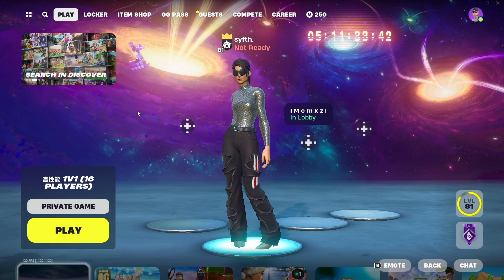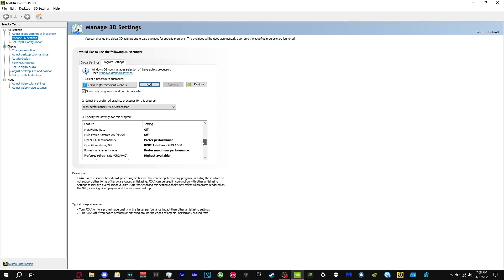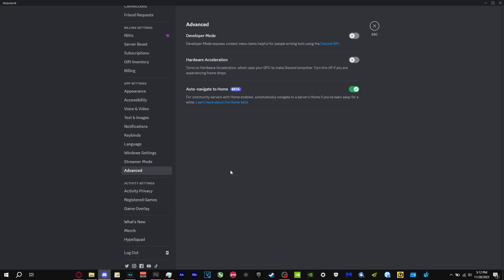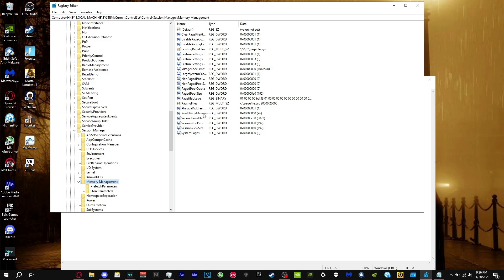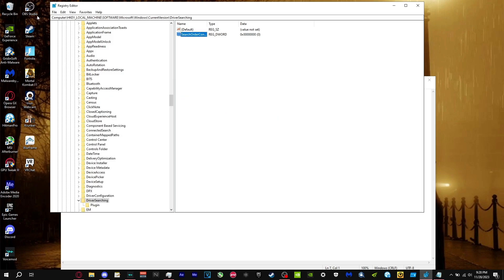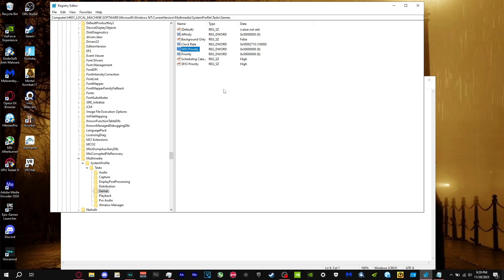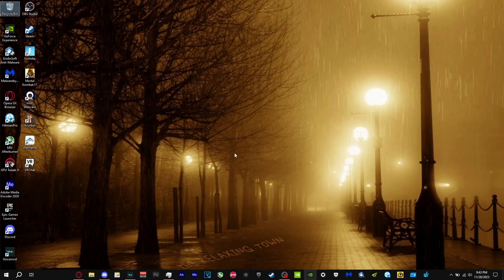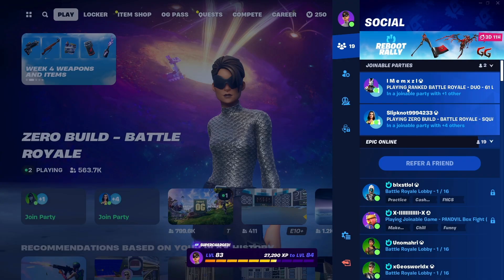How To Boost FPS & Lower Your Input Delay In Fortnite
thank you guys for 100 subs, i appreciate the support you guys been giving me and decided to keep making tweaking videos such as this one, i hope you guys enjoy, if you need help or have any questions, be sure to put them in the comments. :)

Support a creator code: syfth

registry copy and paste:
Computer\HKEY_LOCAL_MACHINE\SYSTEM\ControlSet001\Control\Session Manager\Memory Management

Computer\HKEY_LOCAL_MACHINE\SYSTEM\ControlSet001\Control\Power

Computer\HKEY_LOCAL_MACHINE\SOFTWARE\Microsoft\Windows\CurrentVersion\DriverSearching

Computer\HKEY_LOCAL_MACHINE\SOFTWARE\Microsoft\PolicyManager\default\ApplicationManagement\AllowGameDVR

Computer\HKEY_LOCAL_MACHINE\SOFTWARE\Microsoft\Windows NT\CurrentVersion\Multimedia\SystemProfile\Tasks\Games

download links for the video will be in comment

Timecodes:
0:00 - Intro
0:35 - Nvidia Control Panel
2:13 - Defragment/Optimize Drives
2:52 - Disable Hardware Acceleration
4:11 - Registry Tweaks
7:49 - Decreasing Input Delay
9:49 - Fortnite Settings/Config
14:47 - Outro